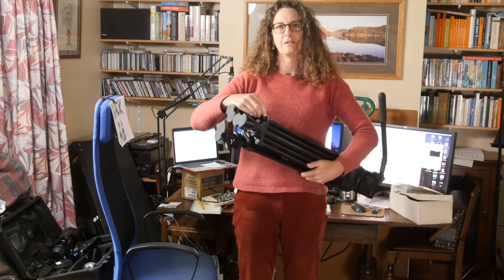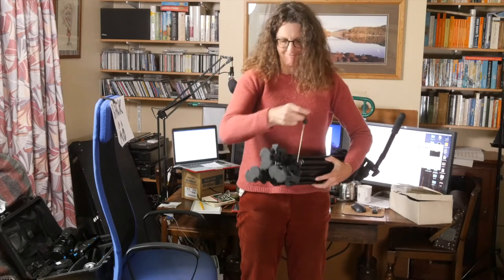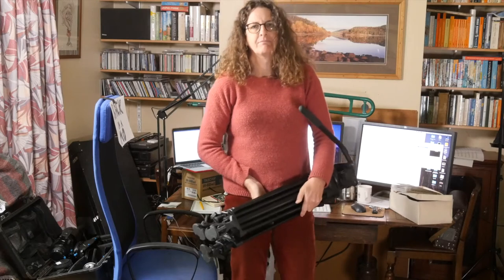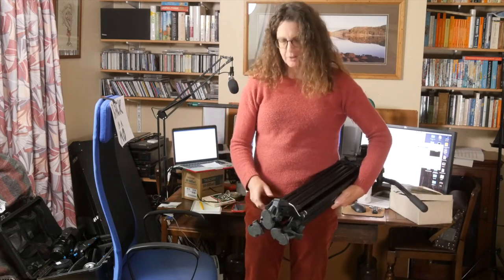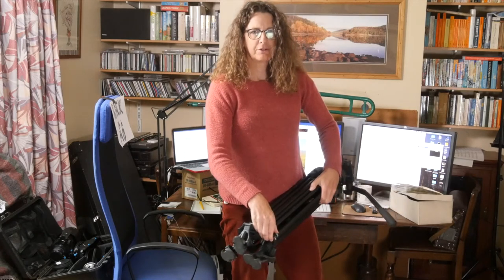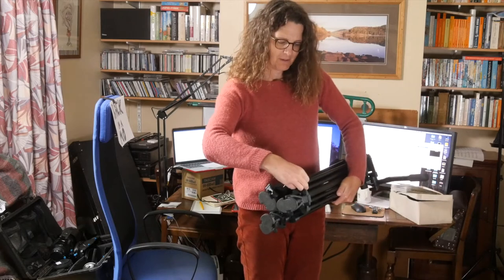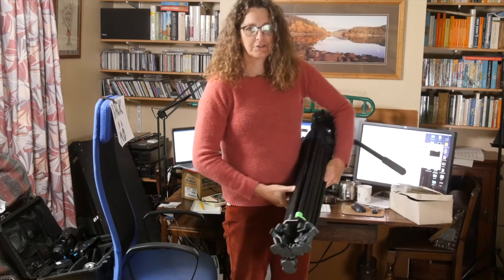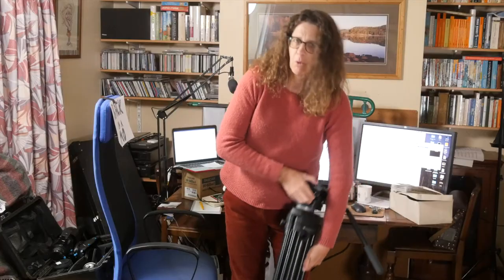Amanda talks about Stuff: time-saving tripod hack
The designers of my excellent Vinten tripod included a strap to stop the legs flopping about when you're trying to carry it.  But there's a big flaw.  Here's how I've hacked it to fix that flaw.